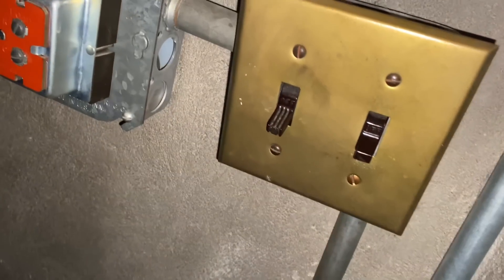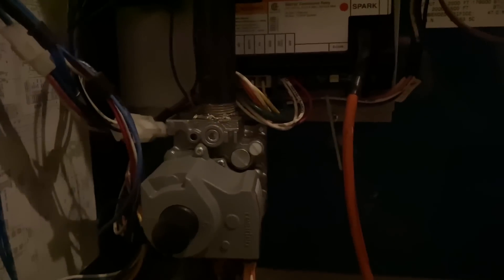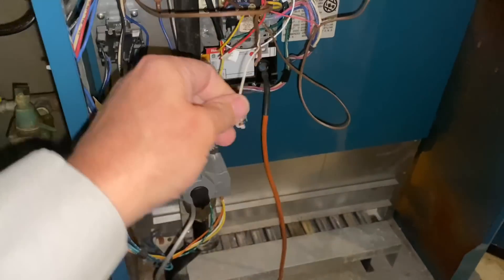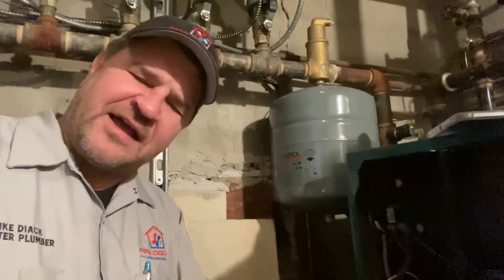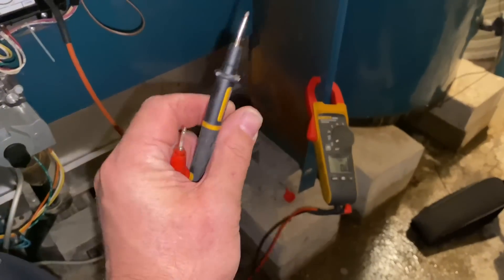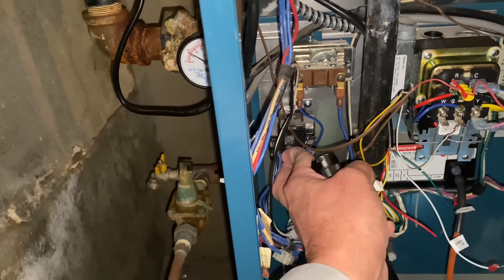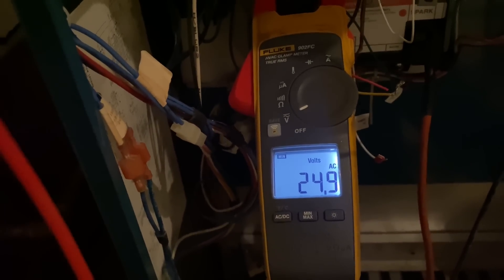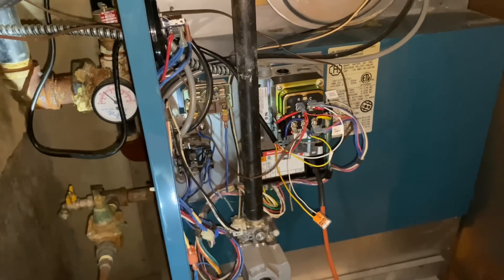No Heat Burnham Power Vented Boiler with Ignition Failure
It isn’t what you’d expect! Step by step troubleshooting Burnham PVG7 gas fired 210k BTU boiler. A Good Technician is Observant of Their Surroundings! Call Long Island's Comfort Specialists Pipe Doctor Home Services & Mikey Pipes - Licensed Master Plumber & HVAC Contractor. New York - South Carolina - Florida : We've Gotcha Covered!

New oval raised silver stickers are from:
35 Victoria St. E, Unit 9
Alliston, Ontario L9R 1T3

Sticker Requests:
Name
Address

1010 Central Avenue, Unit B